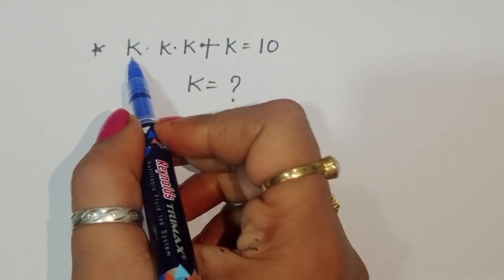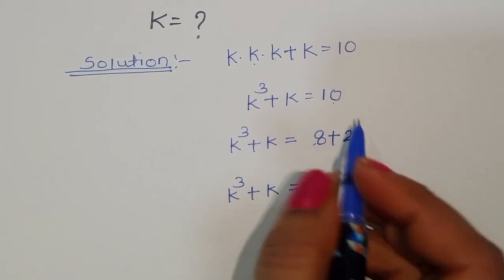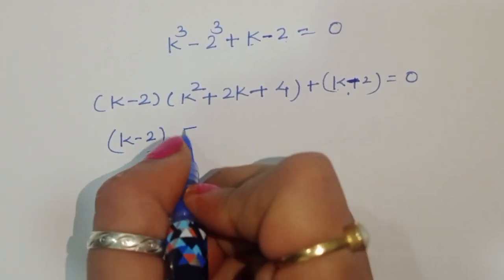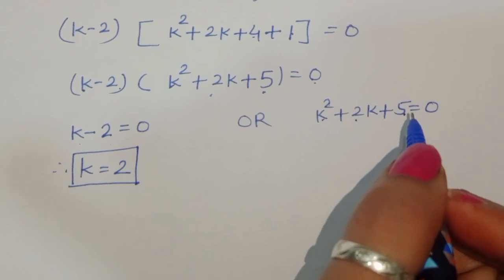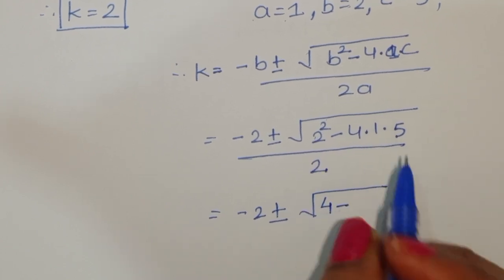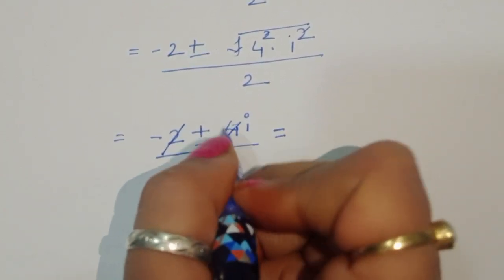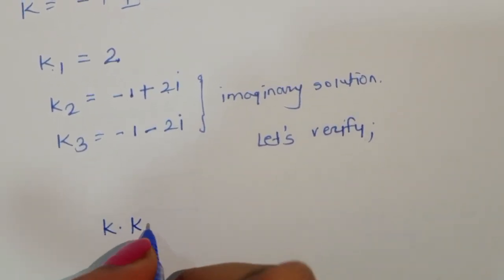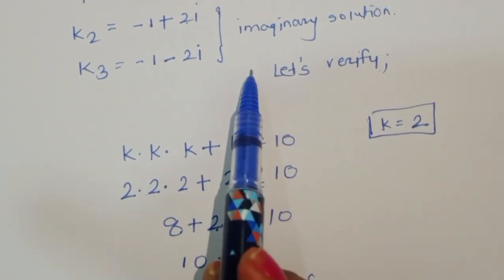A Very nice Math Olympiad Question | Can You solve This ? | Kkk+k=10 || Algebra 👇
a wonderful maths olympiad problems. find the value of a+b=?

maths
algebra exponential equation
exponential equation
a nice algebra problem
calculus
Challenging math
maths problem
math problem
math olympiad
olympiad math
how to solve math
Mamta maam
olympiad math
olympiad
calculate
algebra
syber math
PreMath
rmo math olympiad
Whole math
Learncomunolizer
Indian math olympiad
Math talker
Maths black board
Super academy
Math booster
imo
solve
Aa
Bc
indian math olympiad
mathgist
vijay math
higher mathematics
bts
lol
learn
online math teacher
math tutor
tution teacher
math class
rashels classroom
 preparation
algebra 1
algebra 2
algebra expressions
maths olympiad
SALogic
SA Logic
math olympiad
sa logic
maths
mathematics
 math
algebra
olympiad algebra
math
maths help
maths trick
tuition
 learn
maths prep
quick calculations
problems solve solution trignometry
numbers
exam
statistics
fractions
 mental math
math secret
math trick
guinness world record
Maths Tutorial
math hunter
maths hunter
mathhunter
just algebra
math window
sybermath
master t maths class
premath
learncommunolizer
 bprp math basics
video sharing
camera phone
video phone
free upload
PreMath
trigonometry
math is fun
olympiad
probability and statistics
algebra 1
 geometry
Math Olympiad
olympiad math questions
mathematics
math puzzles
maths calculus
number theory
algebra 2
high school math
college math
math help
pre math
imo
online learning
Olympiad Mathematics
pre math
maths
premaths
pre maths
 TabletClass Math
Andy Math
algebra
pre-algebra
college
 homeschool
home schooling
GED math
school test
geometry help
ASVAB GMAT GRE SAT ACT middle high tutor
online lessons

math olympian
ecuaciones funcionales
matemáticas avanzadas
funciones matemáticas
conceptos de matemáticas
trucos matemáticos
matemática para estudiantes
 problemas funcionales
mathematics
 algebra
algebra problems
trigonometry Exponent
Exponent problem
find x
find all values of
simplify Simplification
power of
simple math
Olympiad
Olympiad math
Algebra
Aptitude Question
Japanese math Olympiad
maths Olympiad
 France math Olympiad
math Olympiad
olympiad mathematics
math olympiad
algebra